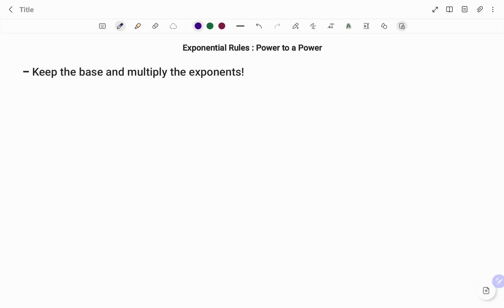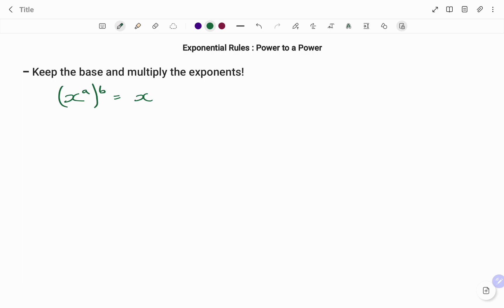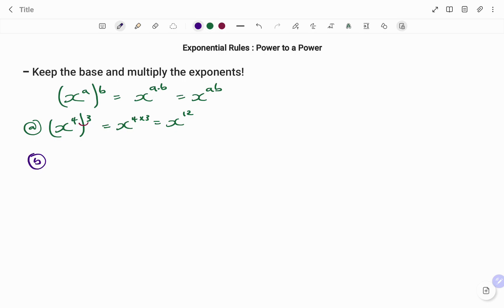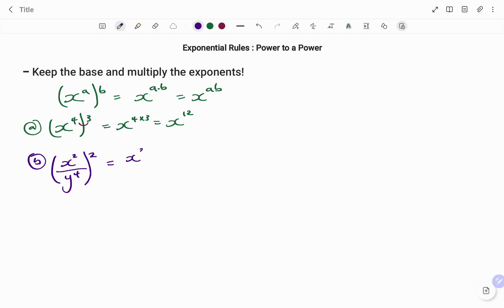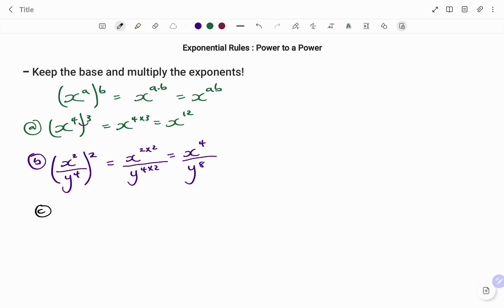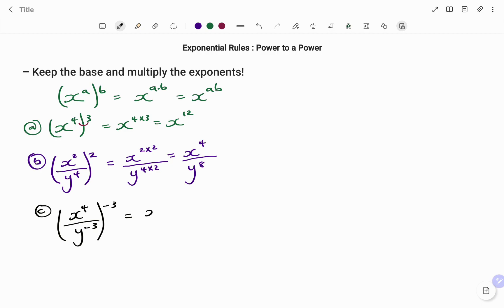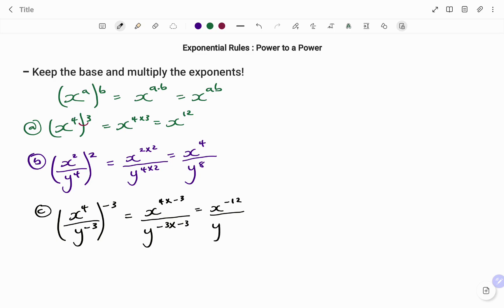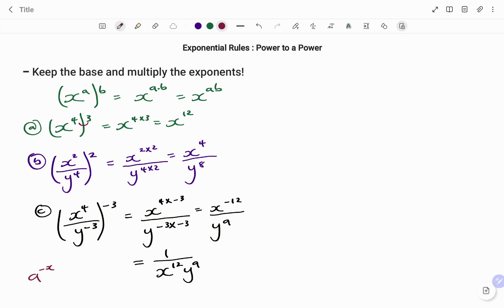Exponential Rules explained | Power to Power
This video teaches you how to apply the exponential law of power to power with examples
Skills needed: Laws of Exponents,